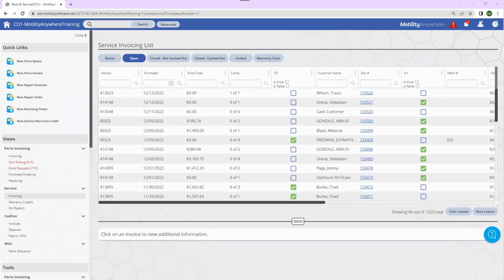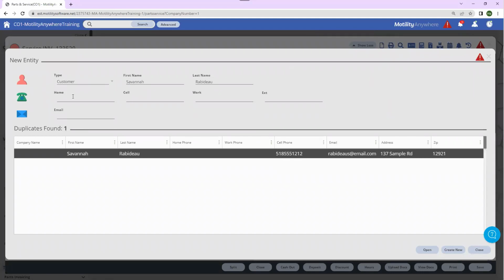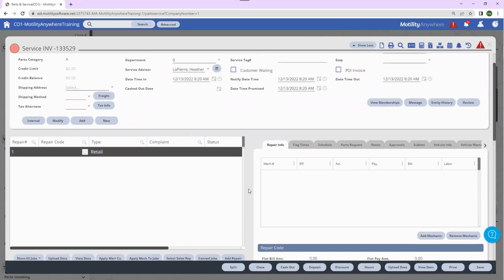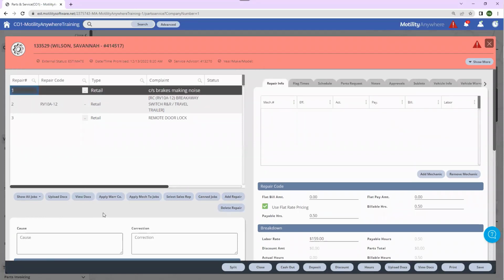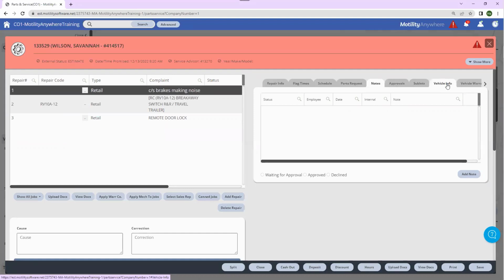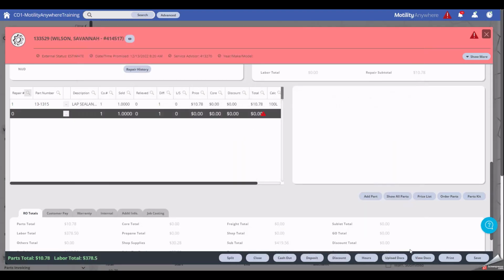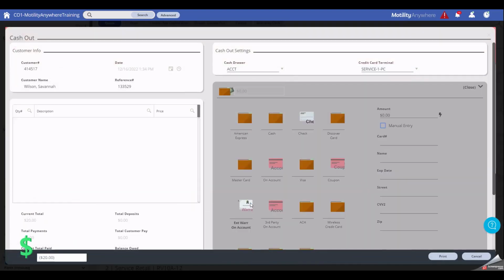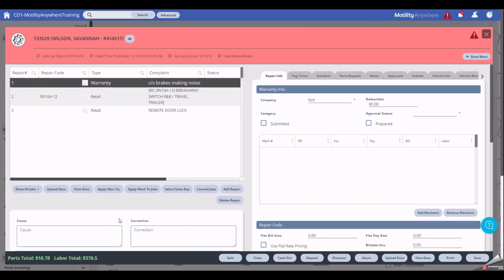Parts & Service Module Part 8: Service Invoicing Start to Finish